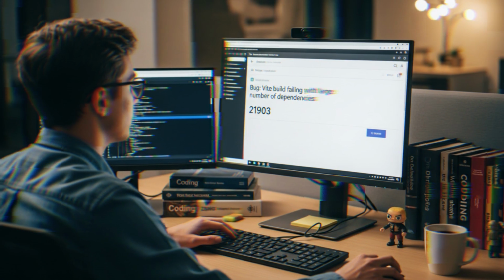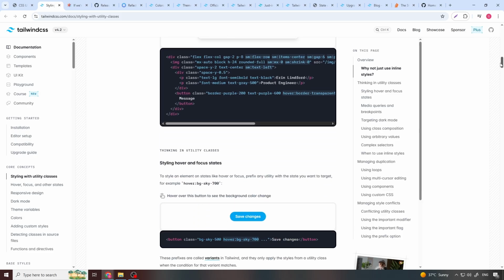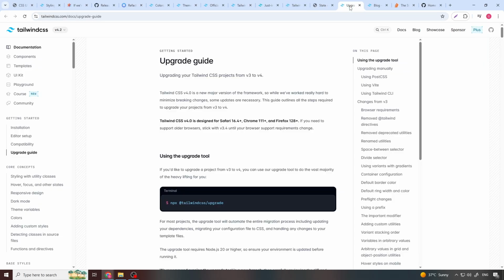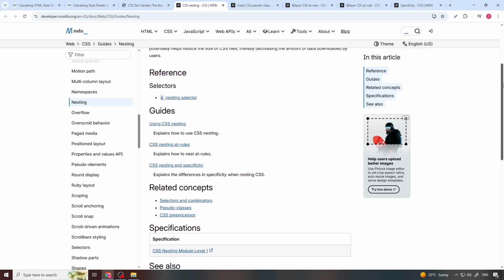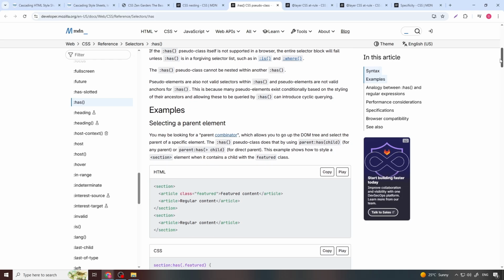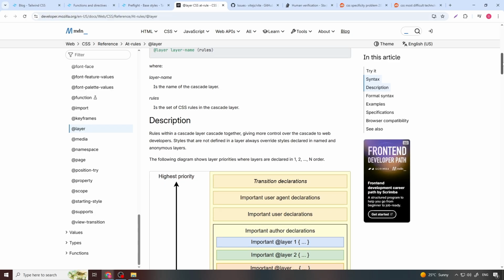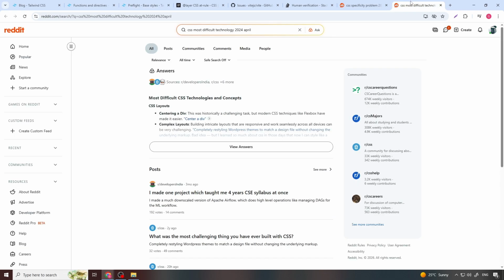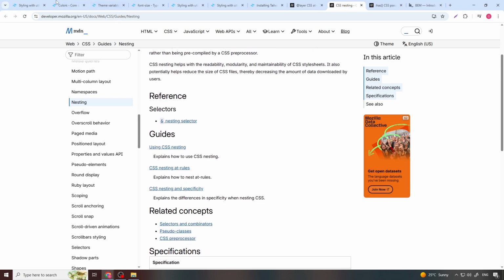TailwindCSS vs PlainCSS (2026)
The current technical landscape reveals a systemic failure in build tool consistency, specifically regarding CSS import ordering between development and production environments. While Tailwind CSS attempts to mitigate global namespace conflicts through utility first constraints, the January 2025 version 4 release introduced architectural regressions that compromised the apply directive and cascade layer behavior. Modern vanilla CSS offers a non proprietary alternative using native @layer protocols and container queries to solve specificity accumulation without the inherent risks of a heavy-duty Rust-based build dependency.

Creator Transparency Disclosure: To ensure the highest audio clarity, this technical breakdown is narrated using a professional AI voice. Everything else is human driven by Jono and his team.

This video explores the systemic divergence between utility first frameworks and native styling protocols, specifically analyzing the March 2026 Vite build tool failure. Our infrastructure audit examines the technical reality of the Tailwind Labs revenue model disruption alongside the persistent failure modes of the CSS cascade mechanism established in 1996. We provide a blunt assessment of how architectural dependencies in modern web builds create unmanageable production slippage for institutional grade deployments.

🕒 Timestamps:
0:00 - Infrastructure Audit: The Vite 21903 Protocol Failure
1:10 - Tailwind Evolution: From KitTail to Rust-Engine V4
2:45 - Ecosystem Disruption: AI Impact on Tailwind Revenue
4:09 - Native Protocols: Cascade Layers and The @has Selector
5:24 - Deployment Risk: Production vs. Development Divergence
7:40 - Strategic Conclusion: Dependency Management vs. Technical Debt

This content is for educational and informational purposes only and does not constitute financial, investment or legal advice. We are not financial advisors. Always conduct your own research and consult a qualified professional before making any investment or trading decisions. Past regulatory actions, fines and enforcement outcomes referenced in this video are matters of public record and do not represent predictions about any platform's future conduct or suitability for your personal circumstances.